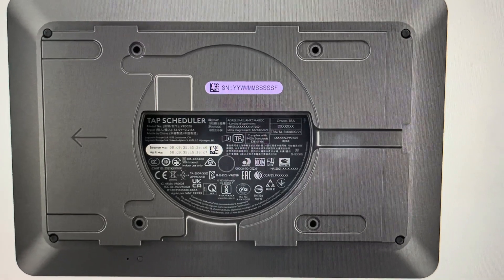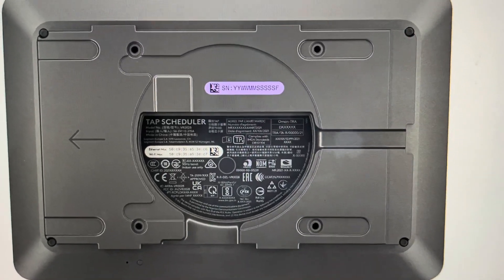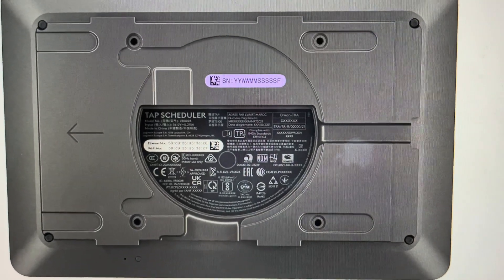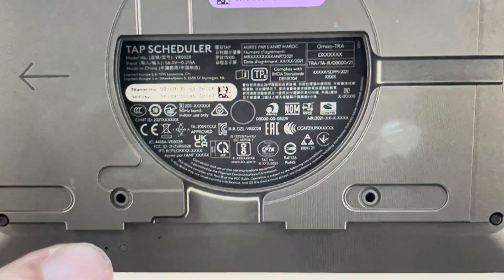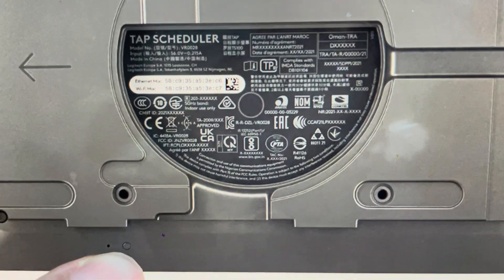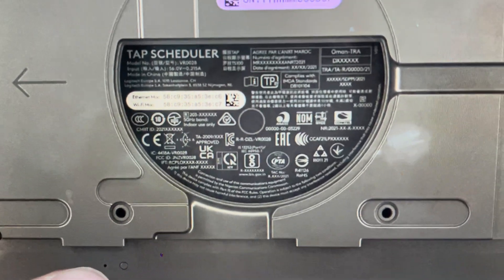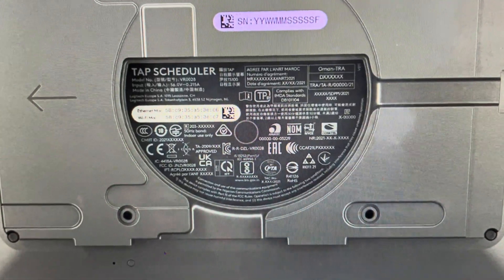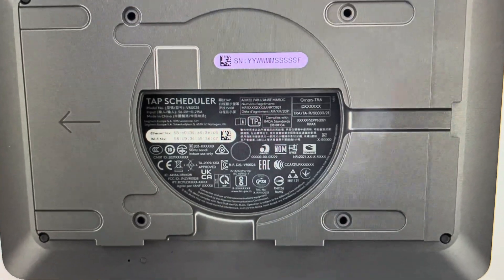Hard Reset Logitech TAP Scheduler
Hard reset your Logitech Tap Scheduler for Meeting Rooms to factory default settings if it is not responding, not connecting, not syncing or if you want to move it to a new meeting room and delete all data and wipe the device to set it up like new.